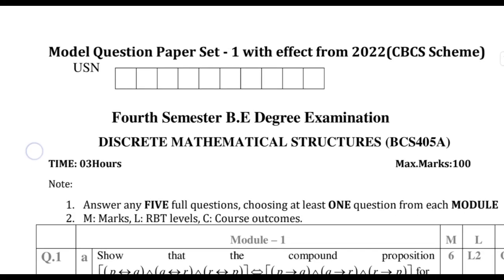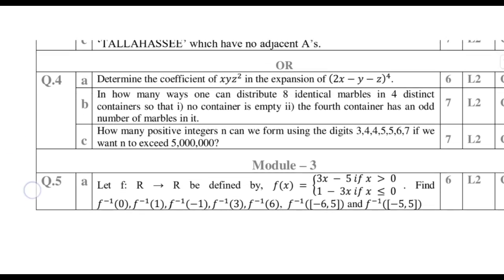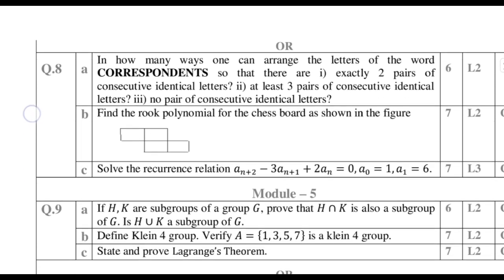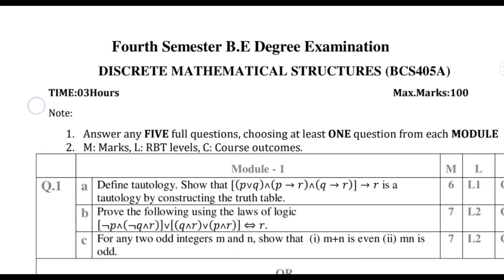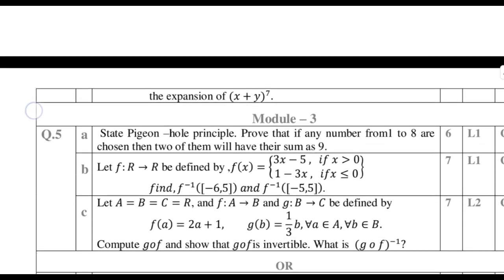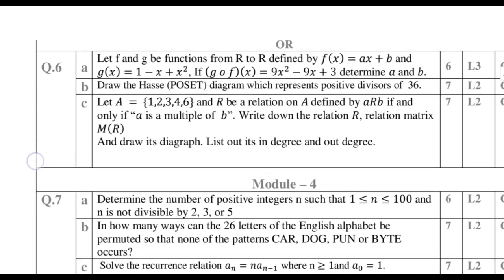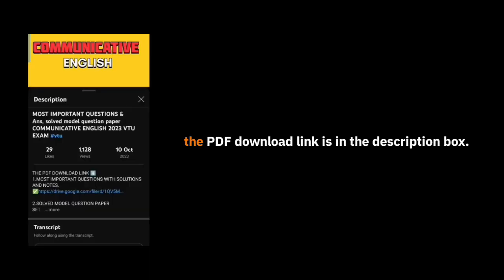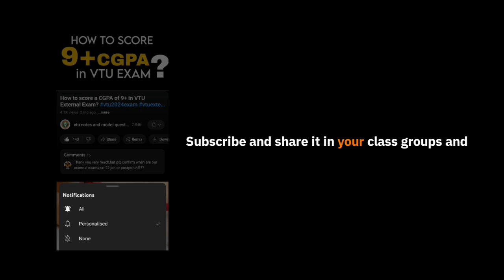DMS, LINEAR ALGEBRA PASSING PACKAGE, SOLVED MODEL QUESTION PAPER IMPORTANT QUESTIONS VTU 2022 SCHEME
THE RESOURCES ARE LISTED BELOW

1. SOLVED MODEL QUESTION PAPER
🔺DMS

2. IMPORTANT QUESTIONS BY TIE
🔺DMS

2. NOTES